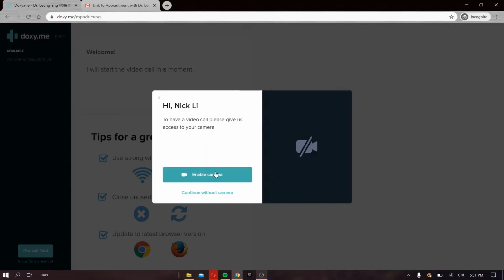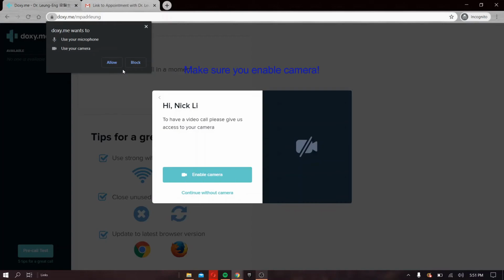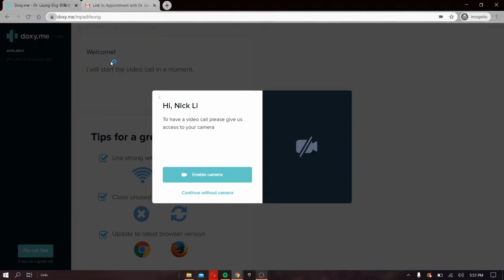How to use Doxy.me for PC/Mac 2020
During the COVID-19 pandemic, many medical offices and outpatient clinics are closed and people do not have access to in-person visits with their doctors and healthcare providers. This makes telemedicine more important than ever. However, telemedicine may be difficult for many to navigate due to inexperience with technology. Hence, our organization, Youths Who Cares, created this YouTube tutorial with hopes to alleviate that barrier. This tutorial will help patients understand how to use doxy.me, one of the more popular telemedicine platforms used by doctors.